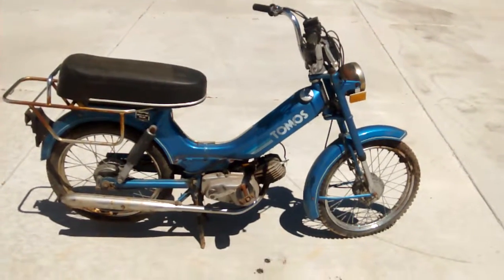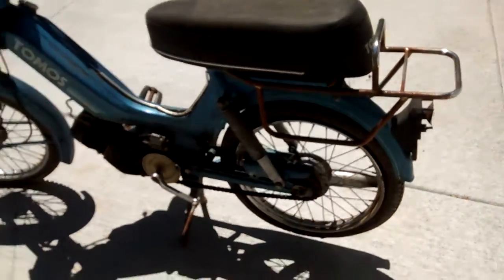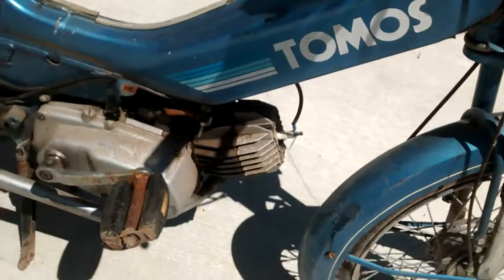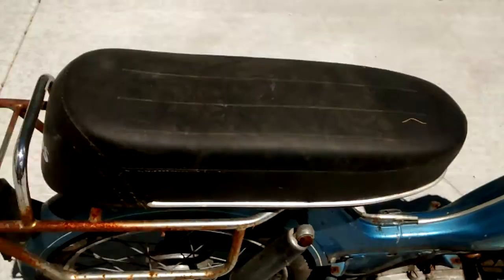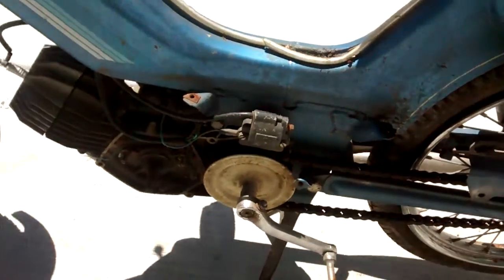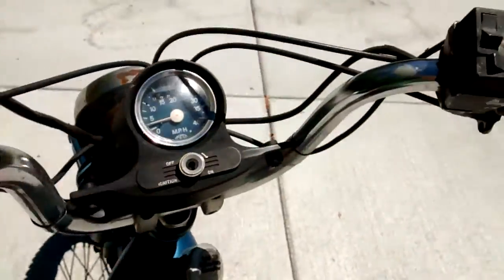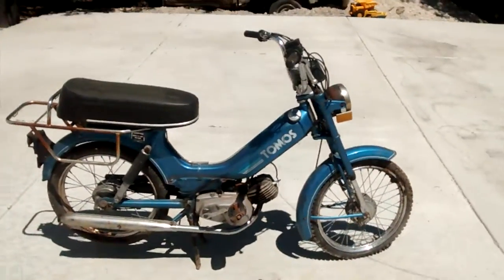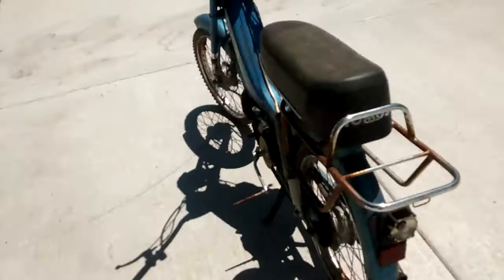Tomos Silver Bullet Moped with A3 Engine and Encarwi Carburetor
I'm parting out this Tomos Silver Bullet Moped with an A3 Engine and Encarwi Carburetor.  I will email you pictures of the parts and prices.